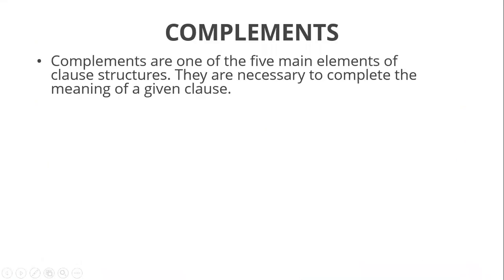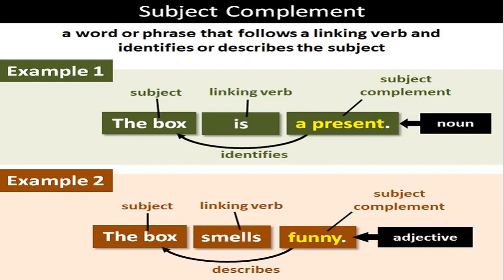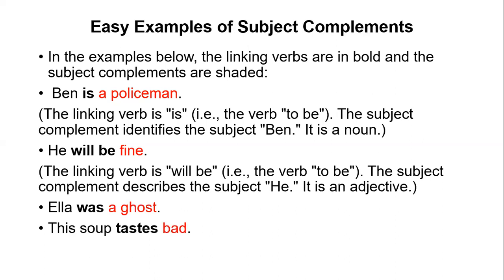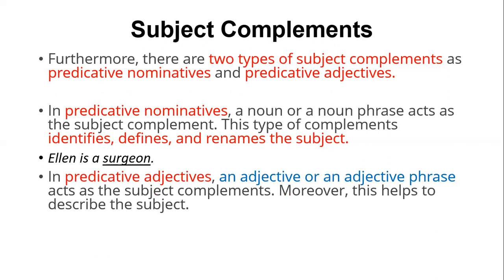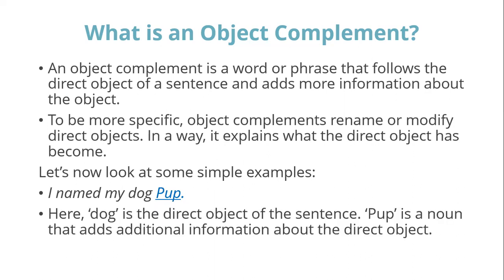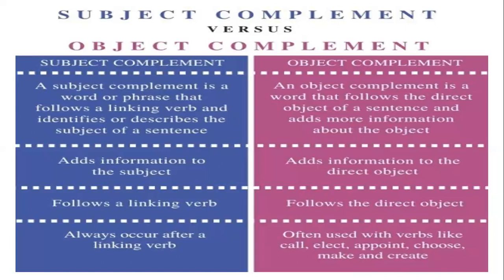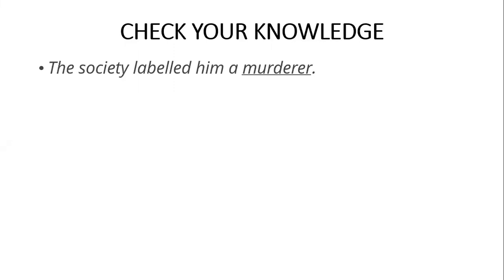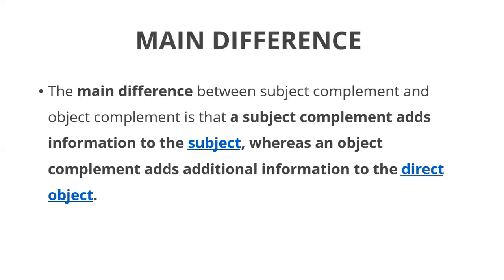Subject and Object Complement